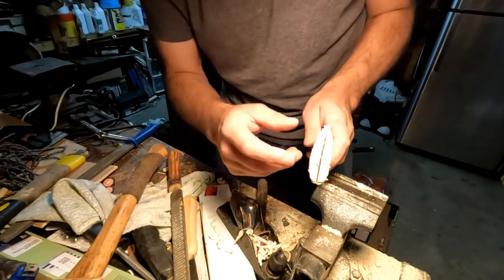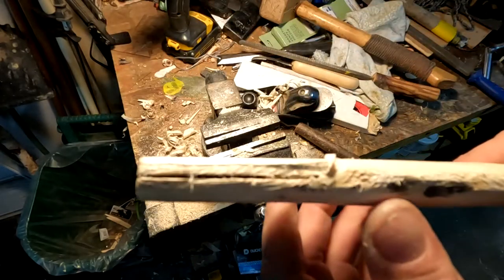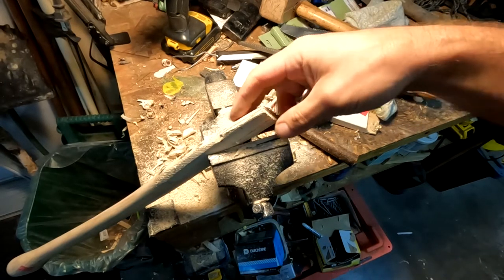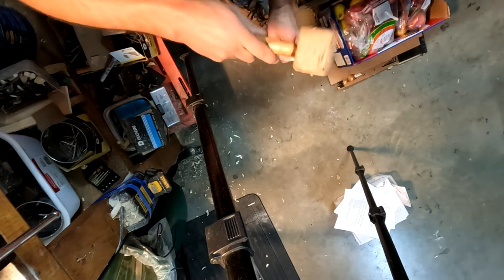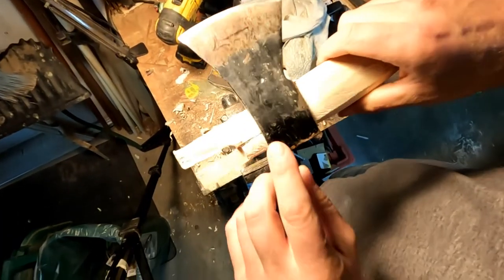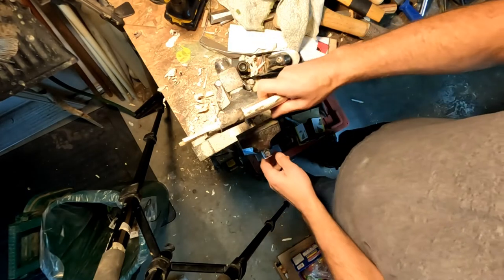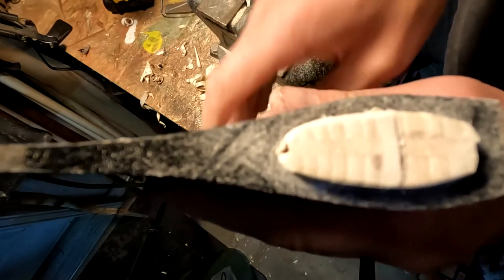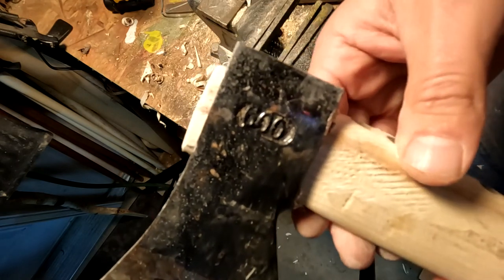Hanging an Axe with No Metal Wedge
In this video I show how to hang an axe using three wooden wedges and no metal wedges.